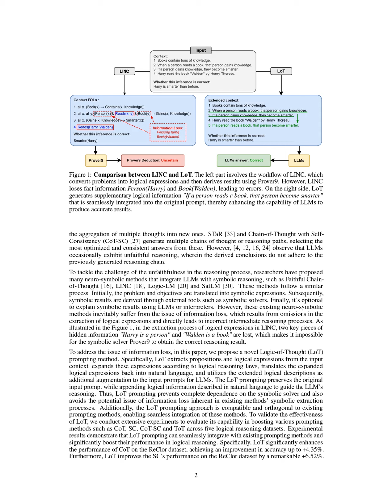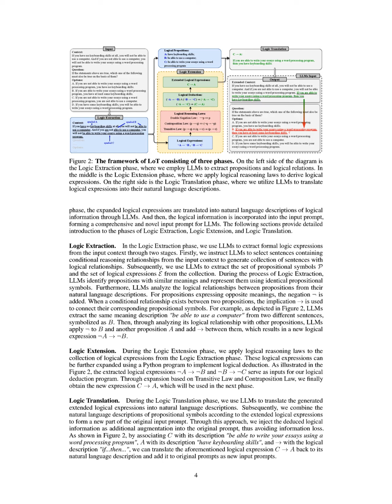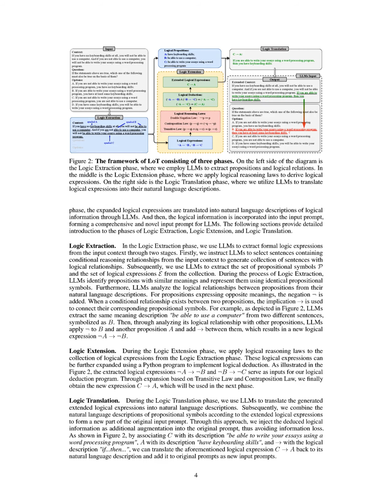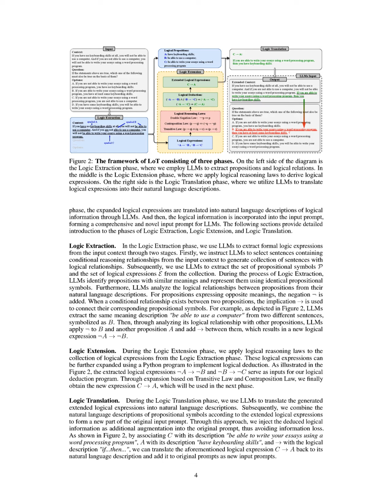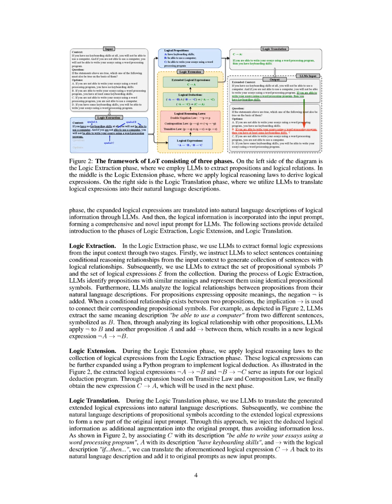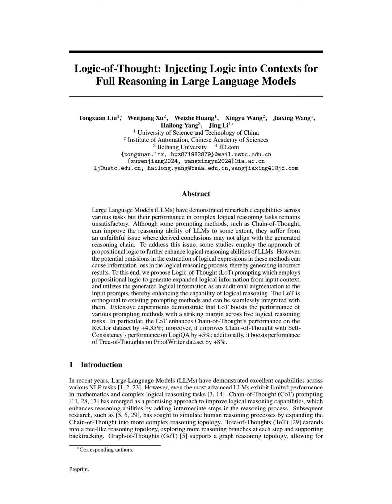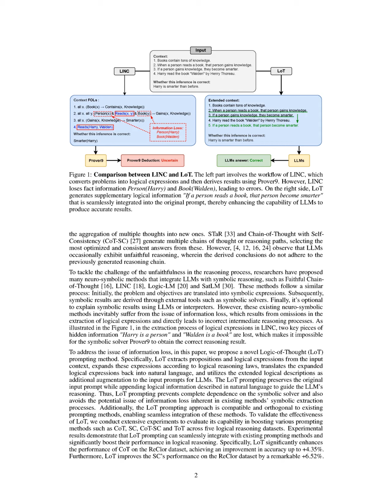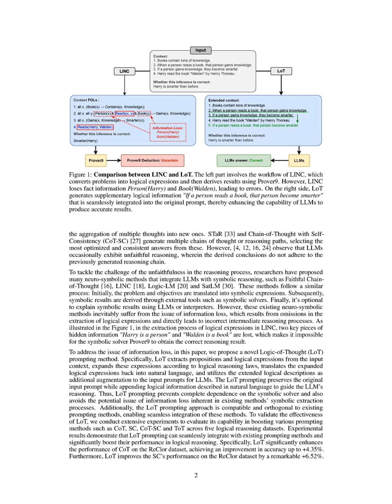[QA] Logic-of-Thought: Injecting Logic into Contexts for Full Reasoning in Large Language Models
The Logic-of-Thought (LoT) prompting method enhances logical reasoning in Large Language Models by integrating propositional logic, significantly improving performance across various reasoning tasks.